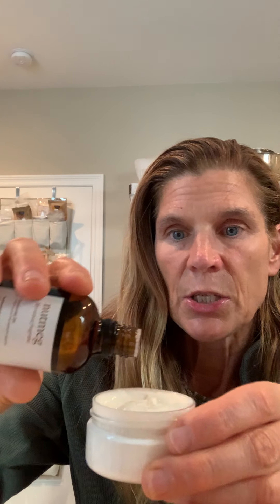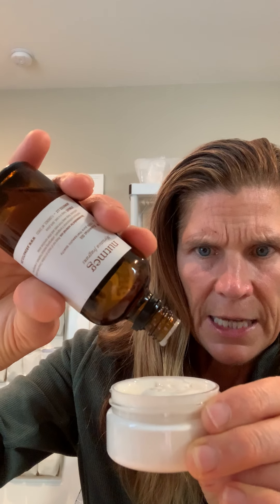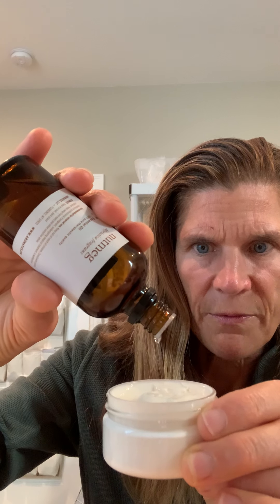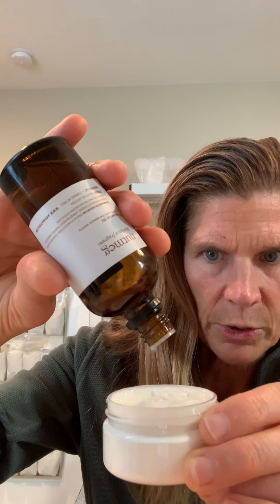Fall Inspired Aromatherapy Lotion Recipe: Using Spice Essential Oils Safely.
Pumpkin spice is in the air. Spice essential oils are wonderful and have many benefits, but you need to know how to use them safely. Tricia shares a recipe for a fall inspired aromatherapy lotion that supports immune and digestive health.